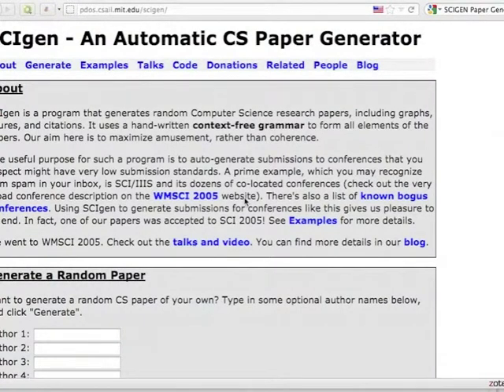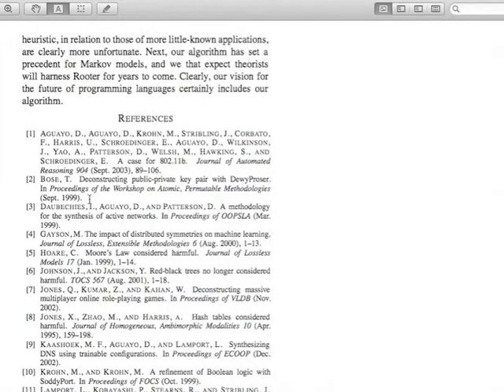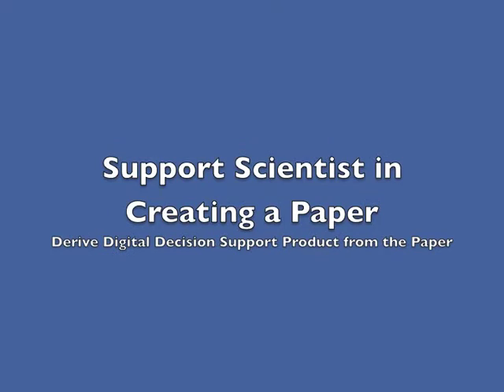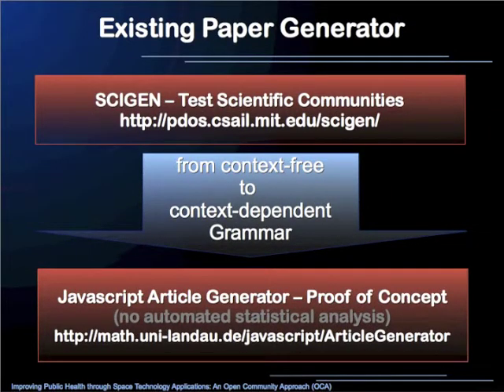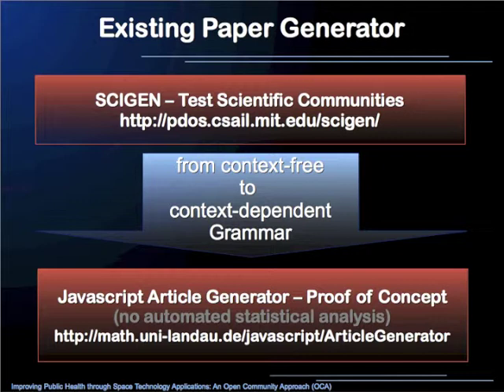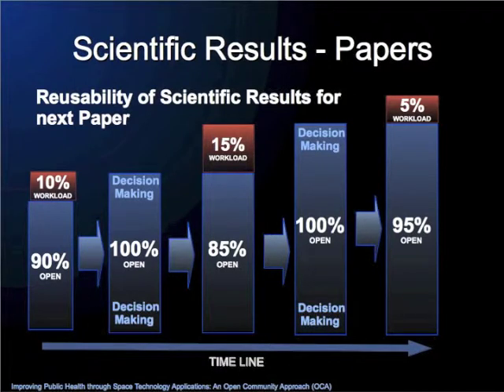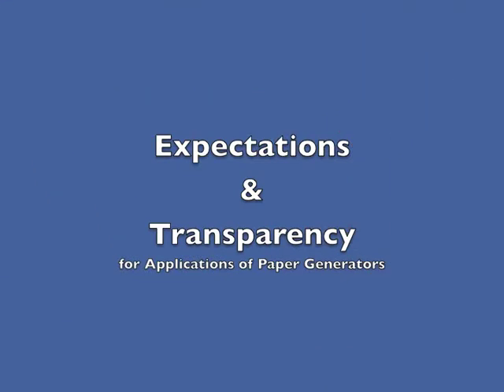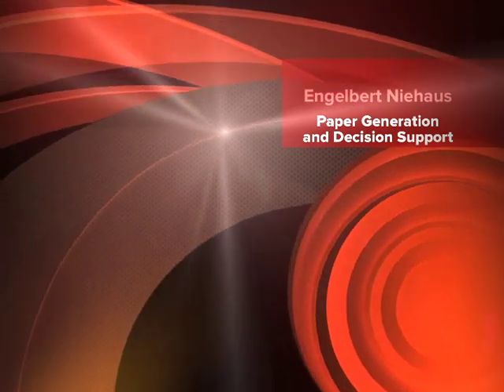Paper Generator & Decision Support Systems - Draft Concept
Engelbert Niehaus
about faked papers in OpenAccess Journals)